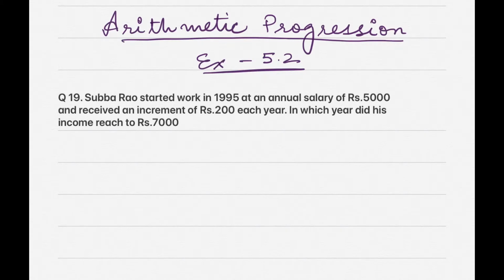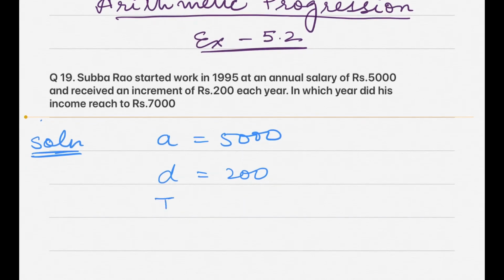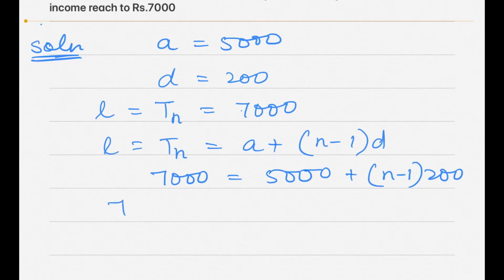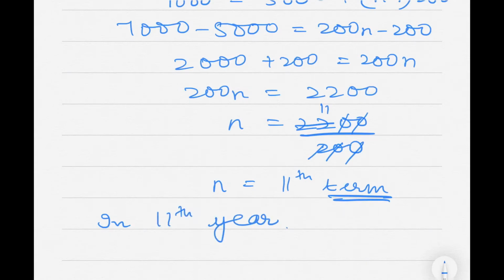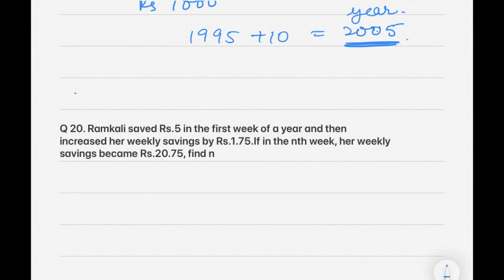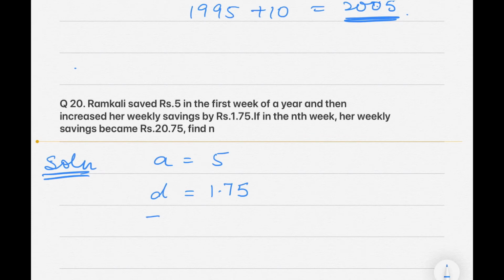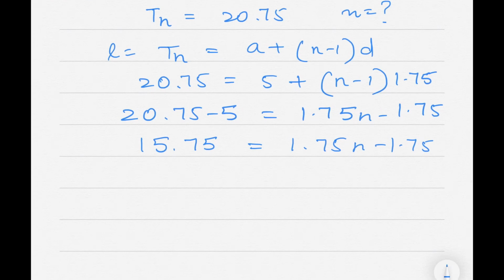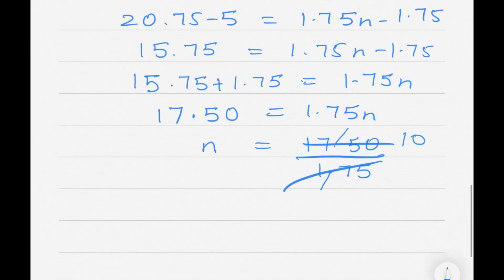NCERT Solutions Class 10th Math - Arithmetic Progression - Exercise 5.2 Part 10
Video covers the solutions for Questions 19 & 20 of exercise  5.2 of Arithmetic Progression of NCERT book of class 10th Math